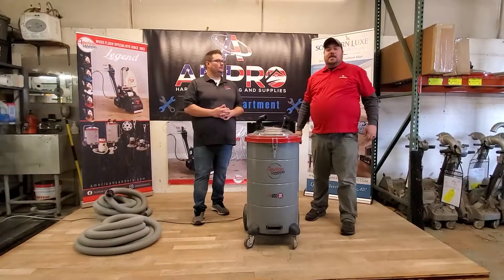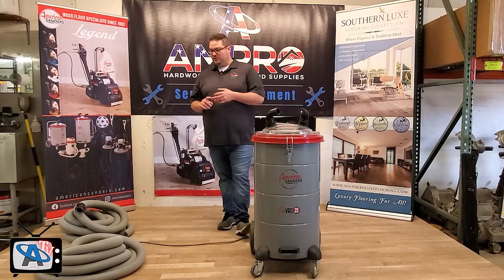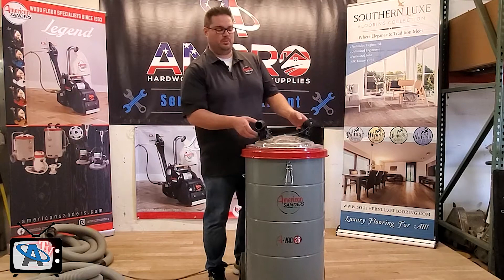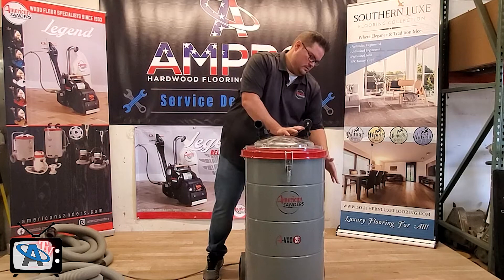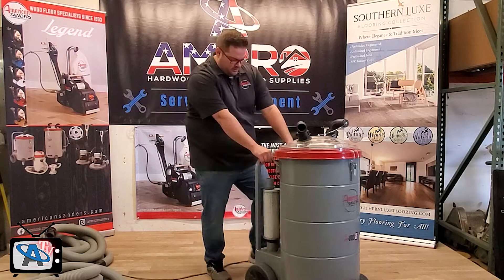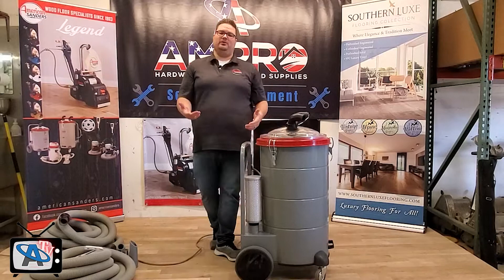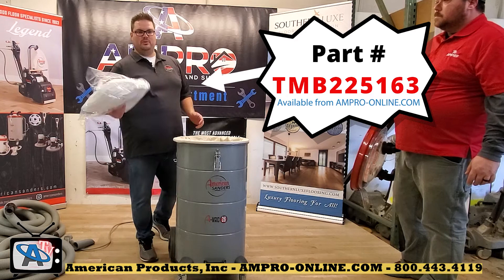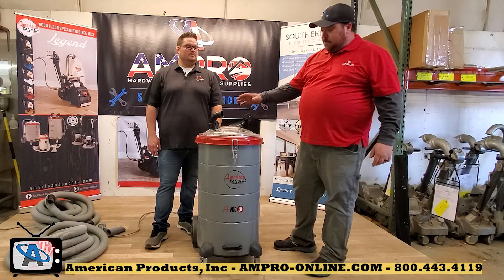In The Know EP1- Product Spotlight: American Sanders A-Vac 26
The A-Vac 26 from American Sanders is a staple in the world of hardwood flooring installation.  We take a closer look at this top-of-the-line vacuum as Kevin Brophy from American Sanders joins Phil in the Ampro Shop for a hands-on tutorial.